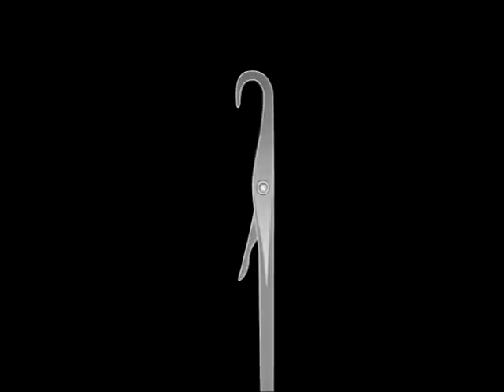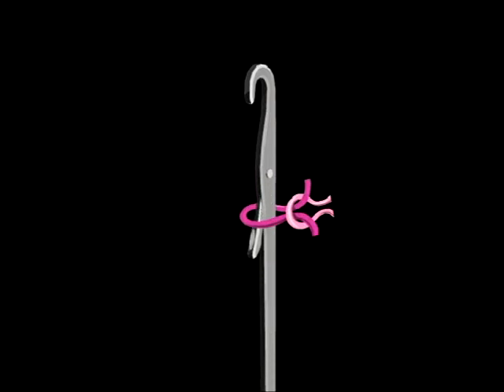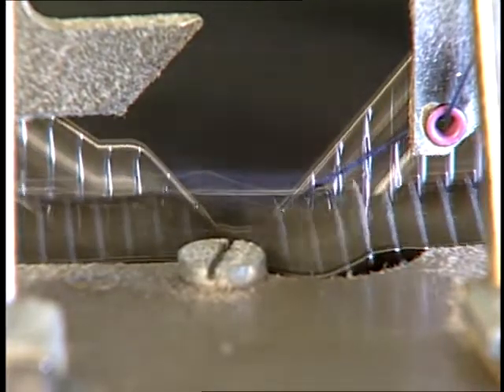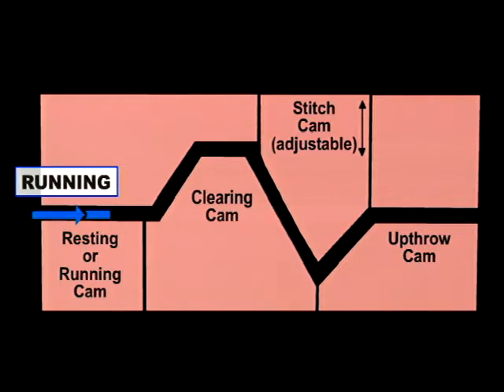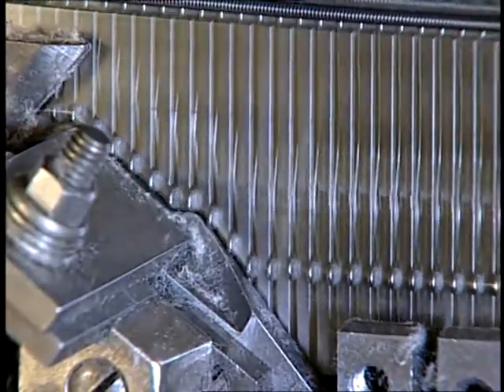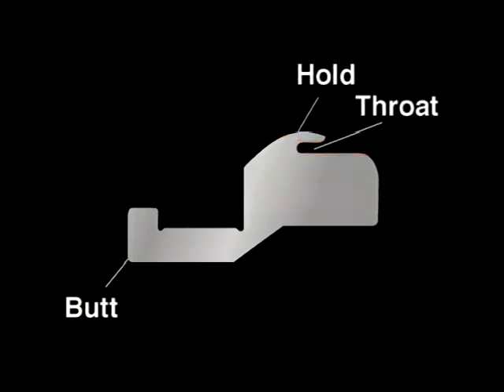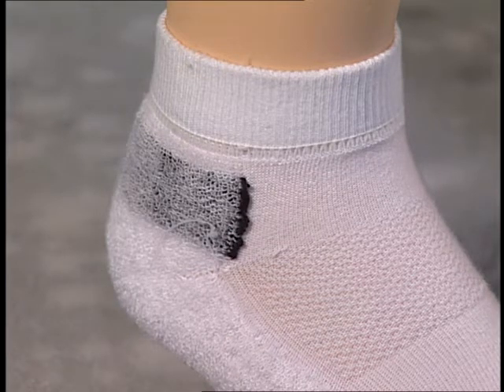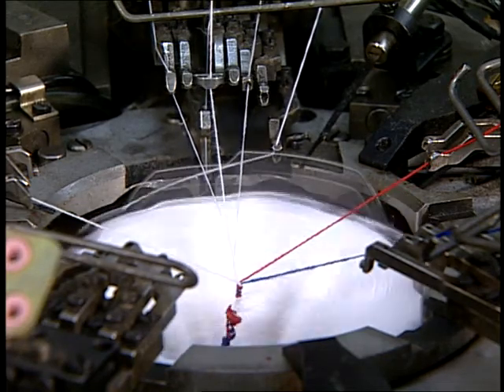Sock Knitting Basics- Knitting Needle Cycle Part 1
A sock knitting needle must form a new loop, pull this loop through the previous loop formed, lose the old loop, and pull the new loop to the length specified for the product. Variations in this cycle allow fine-tuning of texture, appearance, and performance to meet product specifications.